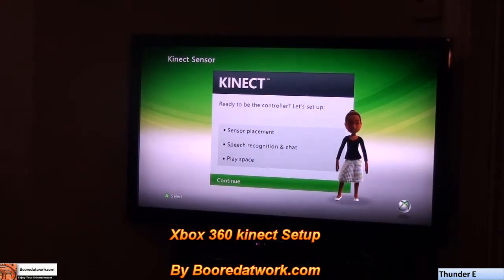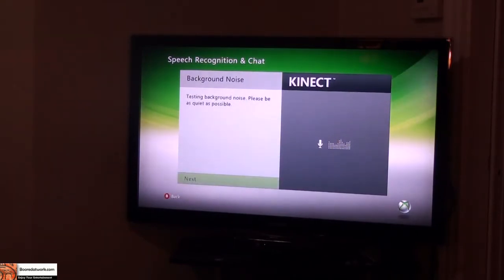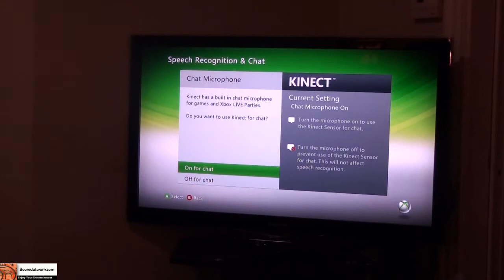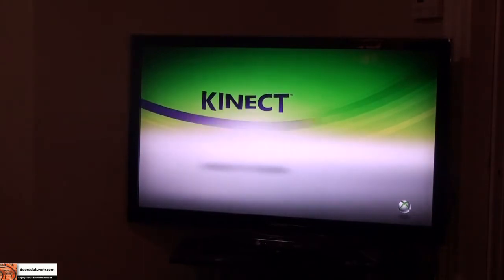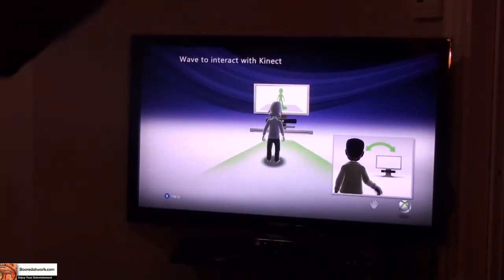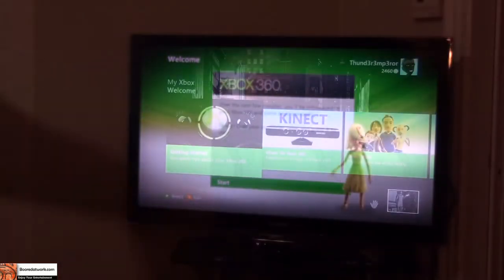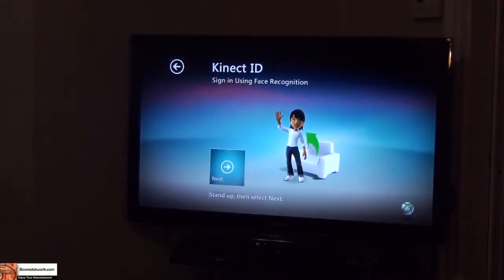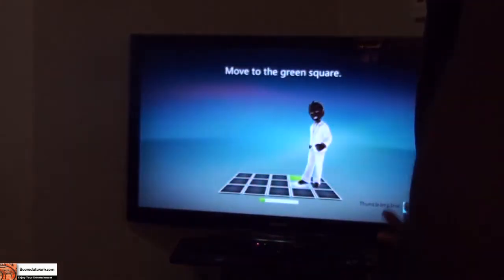How to setup Xbox360 Kinect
This is a video detailing the setup process for the Xbox 360 Kinect from Microsoft. The video details the step by step setup of the Kinect and how it actually does it. Screen grabs will be available at booredatwork.com